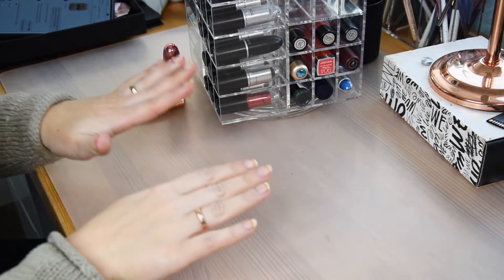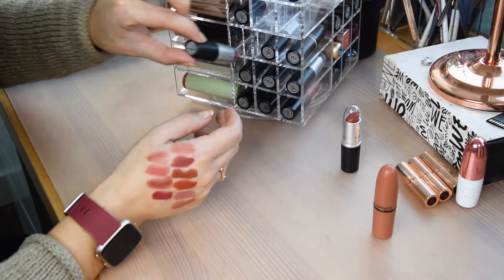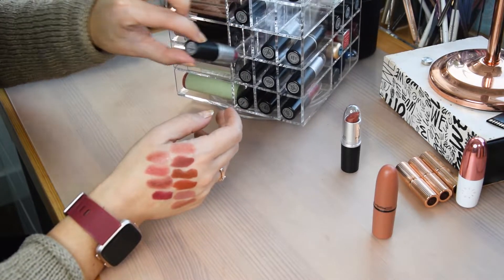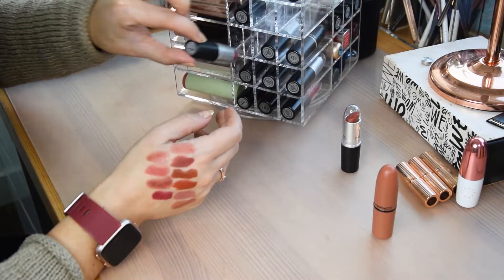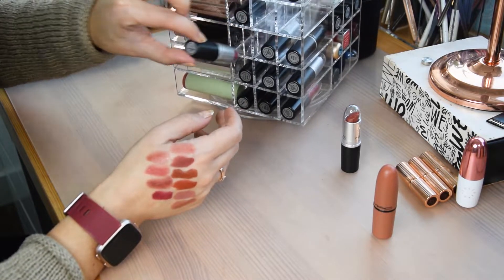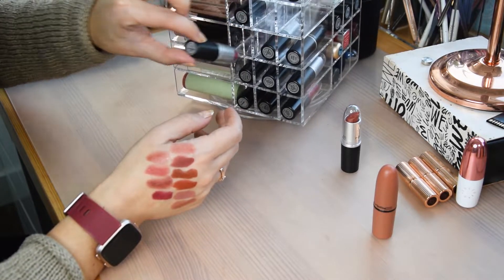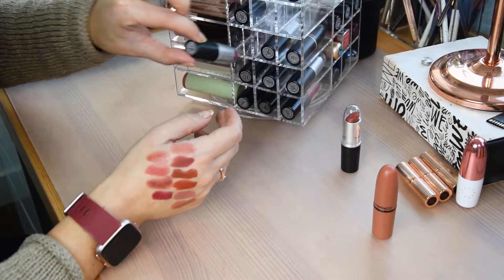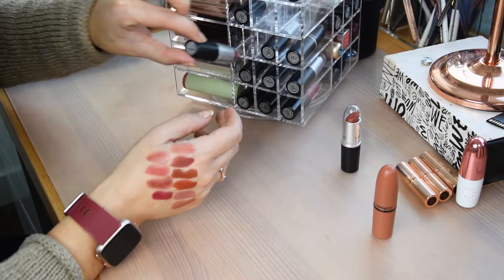2021 makeup collection and declutter part 3 - lipstick and gloss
It is that time of the year to look at my makeup collection and declutter any items that I haven't used or have gone bad. In this third video we go through lipsticks and glosses.

Items in good condition will be for sale on my Instagram stories (see highlight): hhtp://

If you are interested in anything in particular, let me know!

Let's be friends!